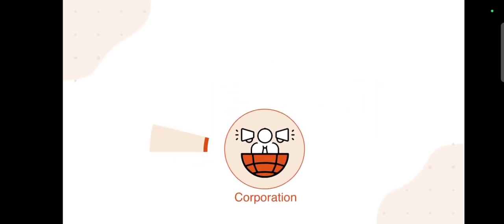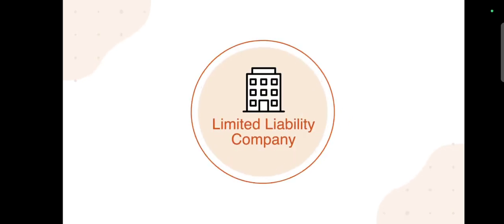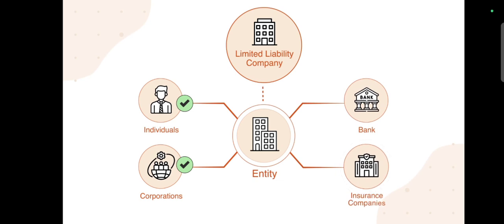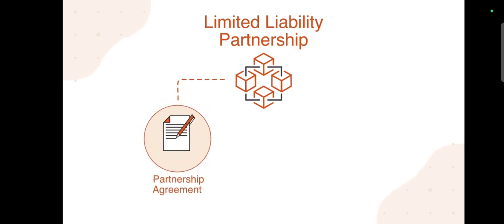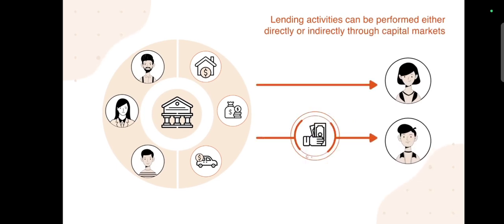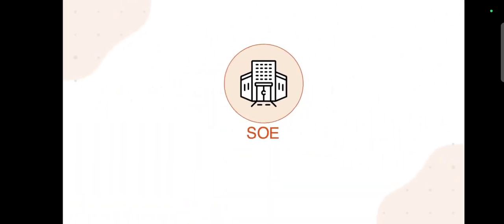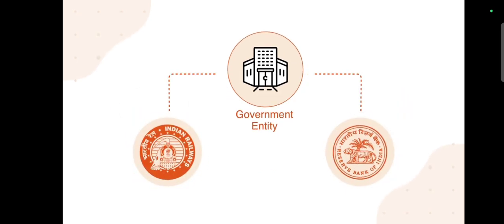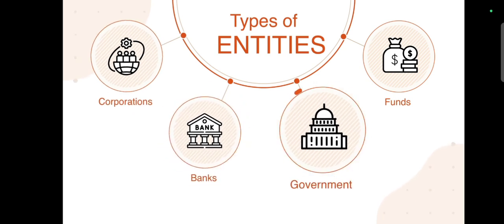Type of Entities || Limited liability Company, Limited Partnership, Limited liability Partnership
In this video we explore the Ins and Outs of Different types of entities. their roles and responsibilities.